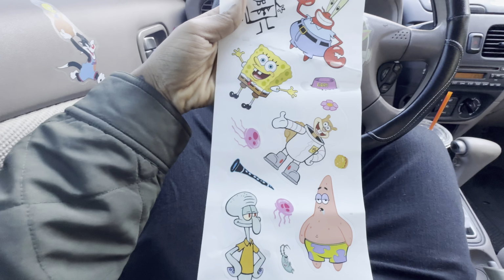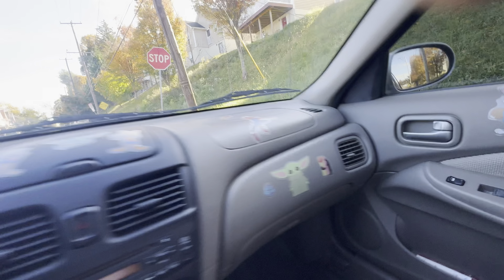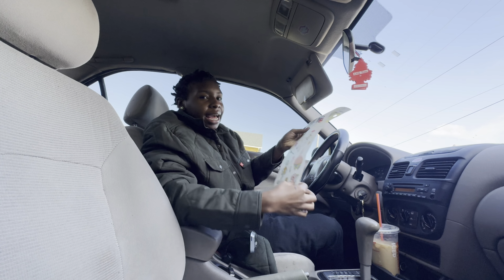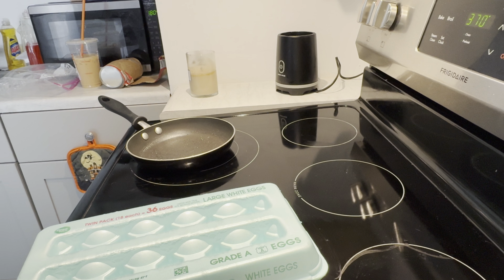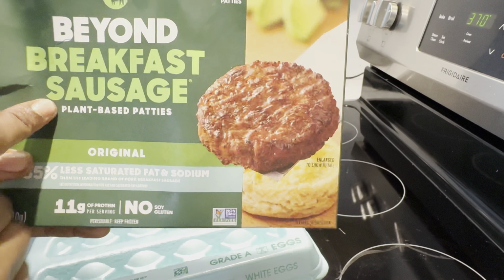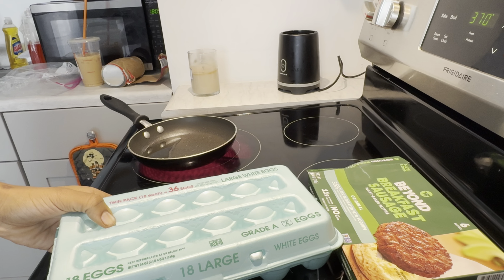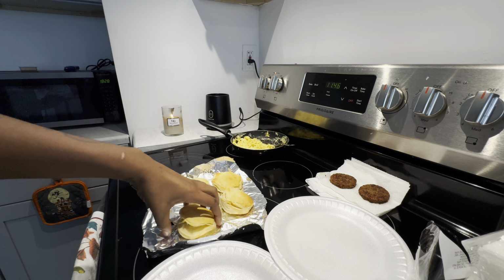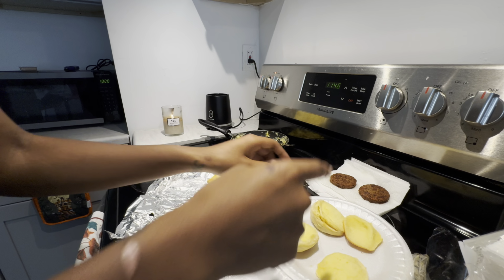Cook Breakfast With Me | Vlog 2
STAY IN TOUCH WITH ME ⬇️⬇️

Instagram👻:  @lilantixi

Any questions about me ?